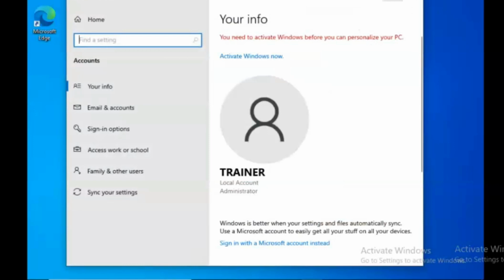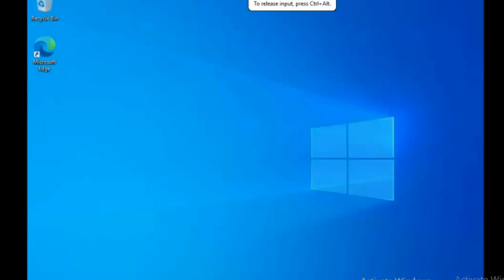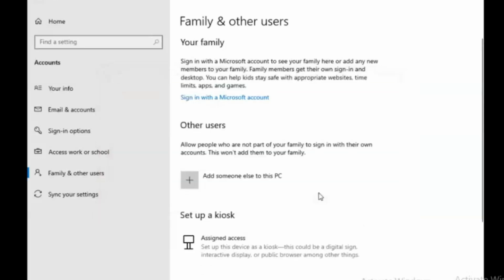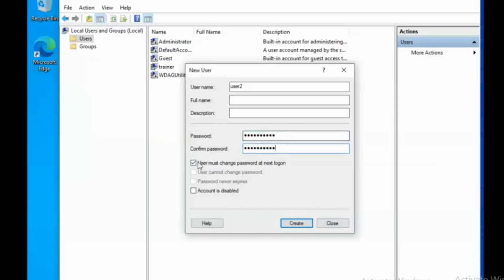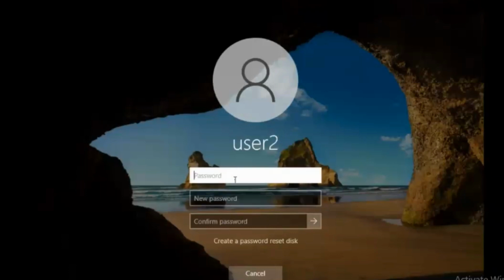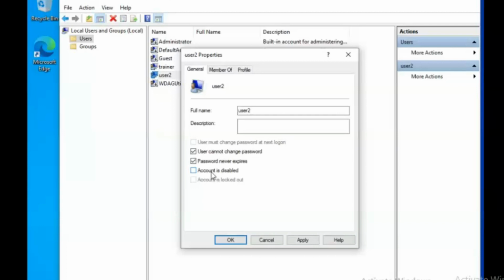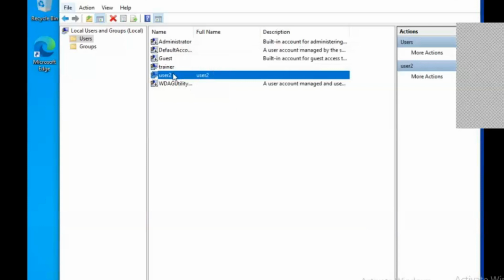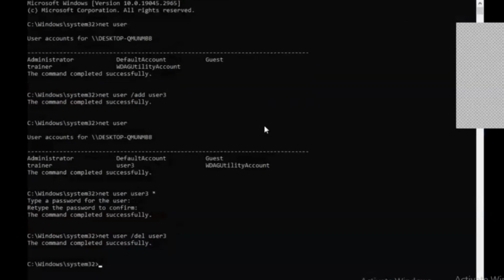Windows User Management: Settings, Local User Manager, and Command Line Explained| windows-7/8/10/11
In this tutorial, we delve into user management in the Windows operating system using different methods such as Settings, Local User Manager, and Command Prompt (CMD). We'll explore how to add, modify, and delete user accounts, as well as adjust various user settings to tailor them to specific needs. Whether you're a Windows enthusiast or an IT professional, mastering user management is essential for maintaining system security and organization.

Topics Covered:

Adding and deleting user accounts via Windows Settings
Modifying user properties and permissions
Using the Local User Manager to manage users efficiently
Command Prompt (CMD) commands for user management
Tips and best practices for user administration
Join us as we navigate through the intricacies of user management in Windows, empowering you to effectively manage user accounts and enhance system security.

Windows user management
User accounts
Windows Settings
Local User Manager
Command Prompt (CMD)
User permissions
User settings
Windows security
User administration
User properties
User management tools
Windows system administration
Adding users
Deleting users
Modifying users
User account control
Windows user groups
User management best practices
Windows operating system
System security.